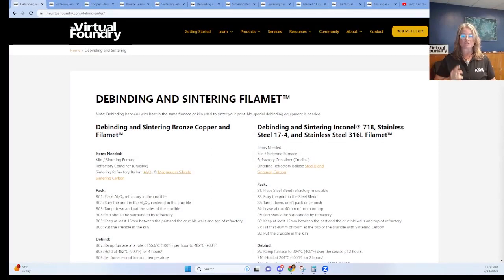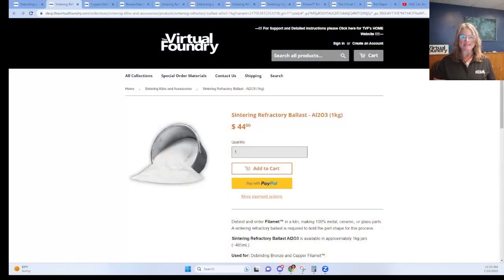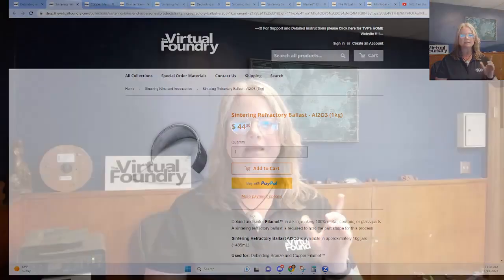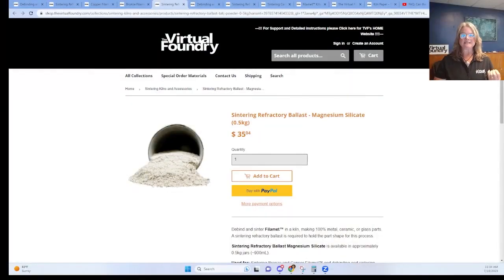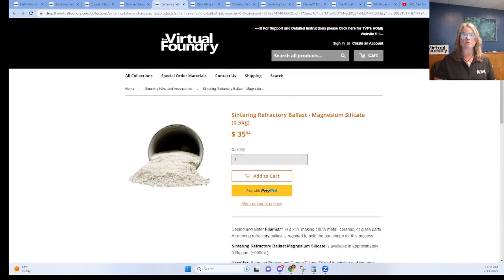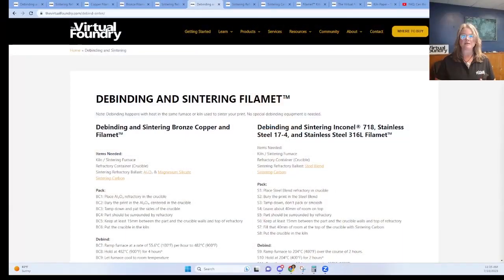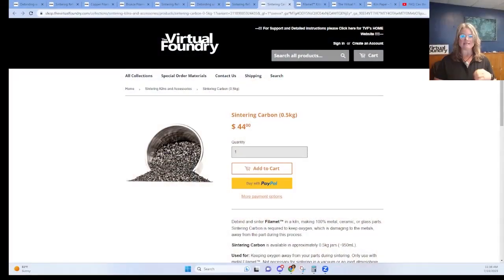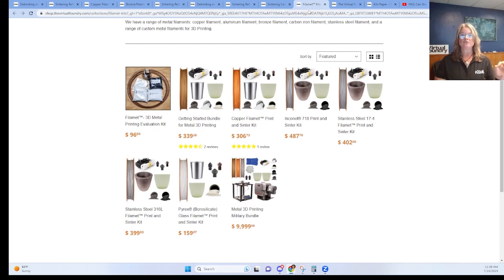What's up with those Sintering Powders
Al2O3
Magnesium Silicate
Steel Blend
Sintering Carbon

What are all of these, when do you use them and how do they help?
Tricia answers all of these questions and more in this video explaining the different Sintering Powders.

Sintering Powders include two groups: Refractory Ballast and Sintering Carbon. They play an important role in the debind and sinter process for your FFF Metal 3D printed parts.